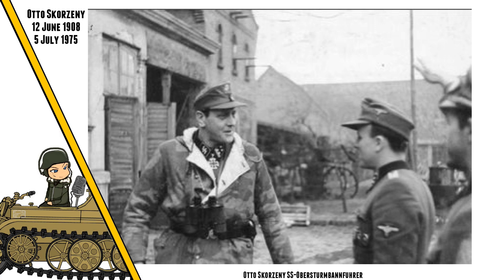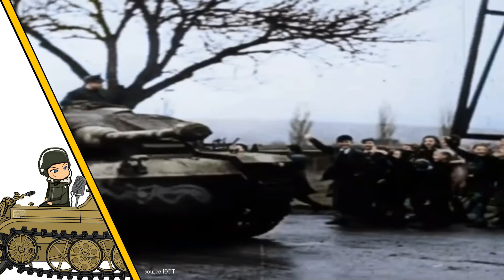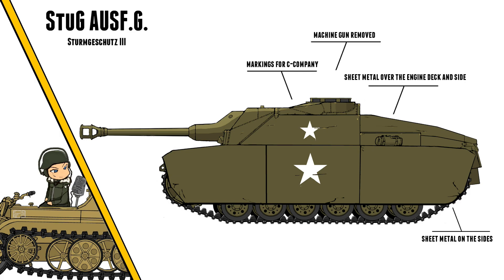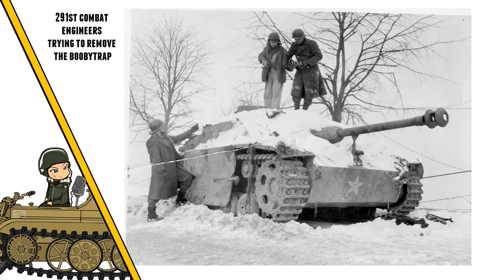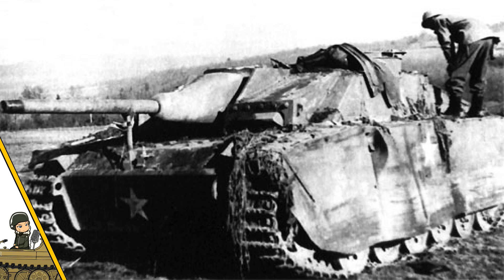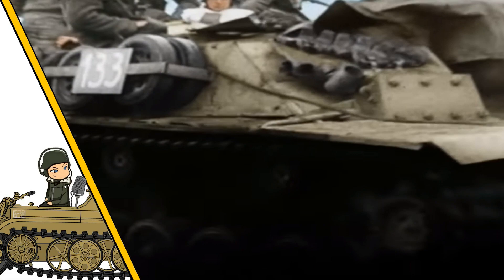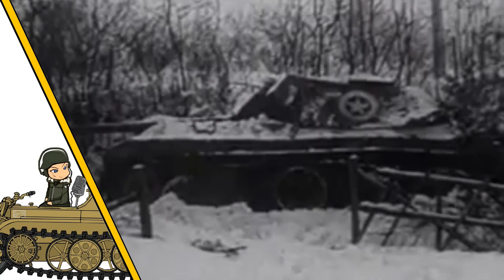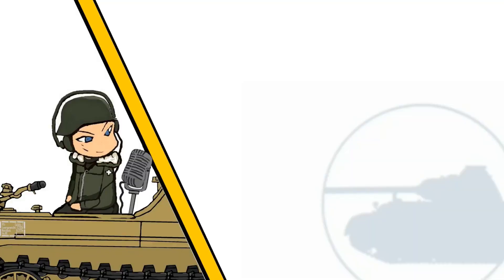Ersatz StuG III - History - Battle of the Bulge.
ERSATZ LIFE!!! This StuG was used in Unternehmen Greif (Operation Greif) during the Battle of the Bulge.
it was a desperate attempt to disguise the vehicle, with a view sheets of metal and probably would only cause for a few minutes of confusion around allied troops.

■ Wikipedia
■ tanks-encyclopedia
■ preservedtanks
■ pantser.net